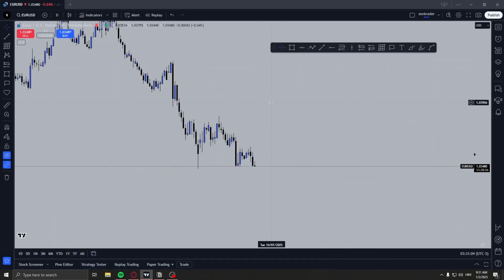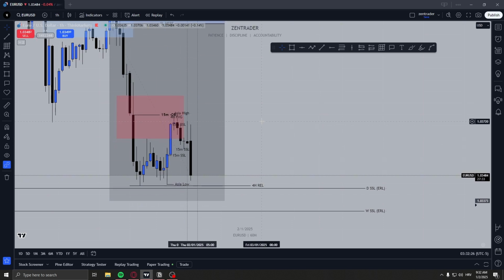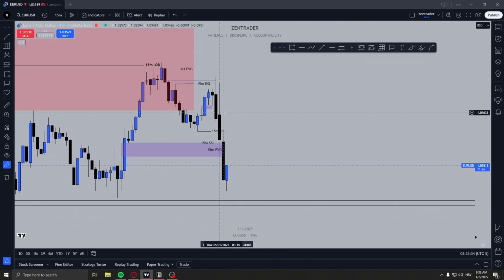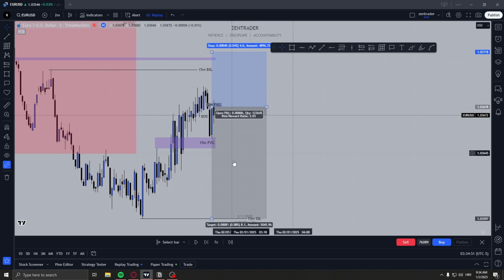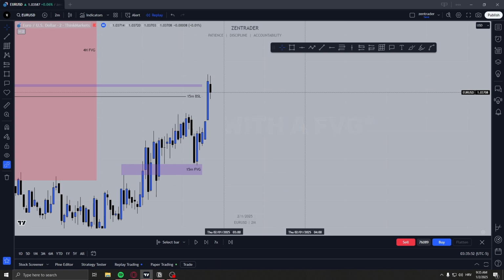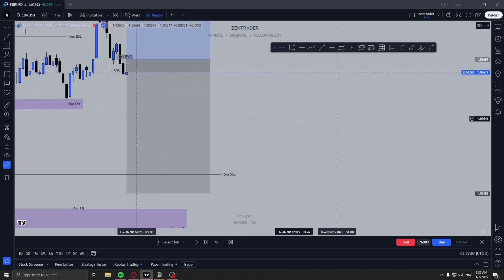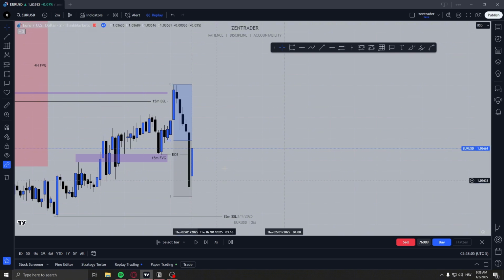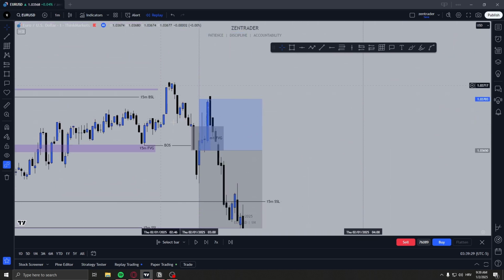BREAKDOWN OF THE FIRST TRADING DAY OF 2025 - TAPE READING THE LONDON SESSION SILVER BULLET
This video shows the application of ICT's SILVER BULLET model in London Session.